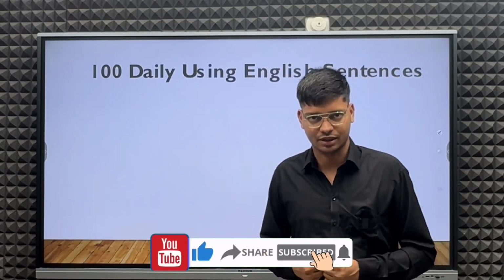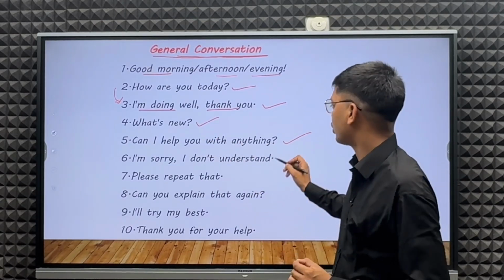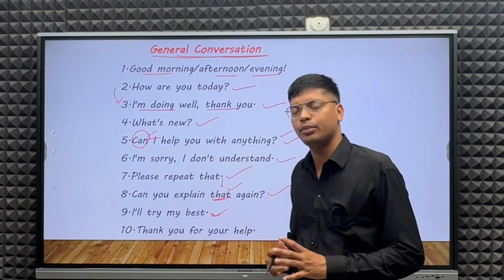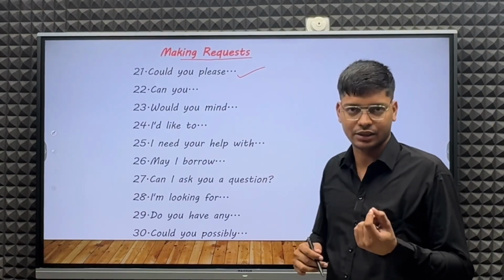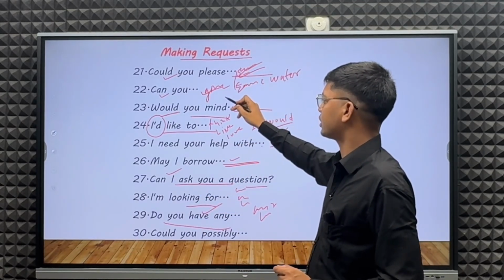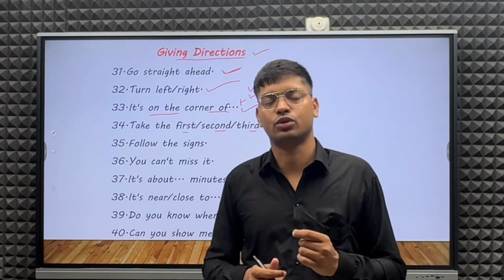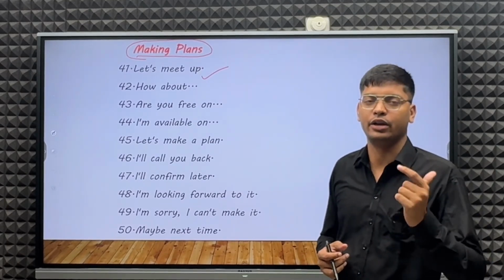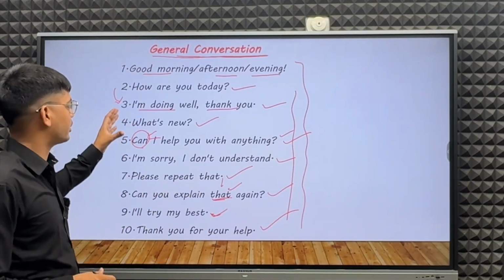100 Daily Using English Sentences For Beginners || English Phrases To Speak English Like A Native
100 Daily Using English Sentences For Beginners || English Phrases To Speak English Like A Native

In This Video, I have shared 100 Daily Using Common Sentences. They will help you to create sentences also and Improve your vocabulary with remember these sentences. I mean you can take multiple types benefit of this video. If you are starting English learner, this video will help you more to speak English fluently.
I also cover these topic in this video:-
100 Daily Using Sentences
100 Daily English Using Sentences
100 Daily English Uses of Sentences
100 Common Phrases to Speak English Fast
100 Common Phrases to Speak English Like A Native
How to Speak English Like A Native Speaker
How to Speak English Like A Native
Best Online English Course for free